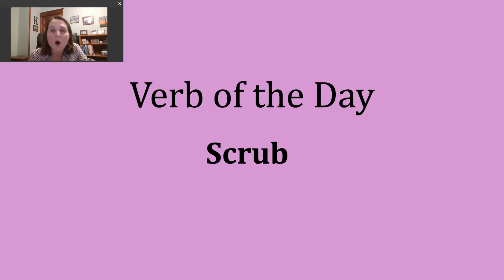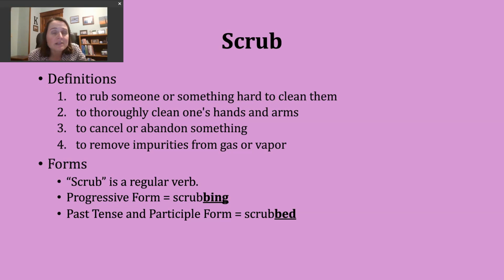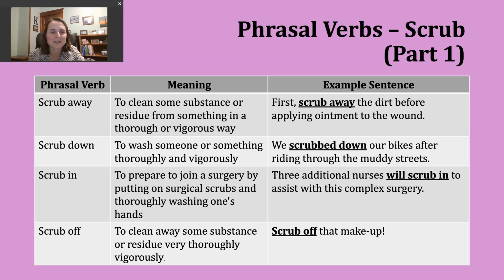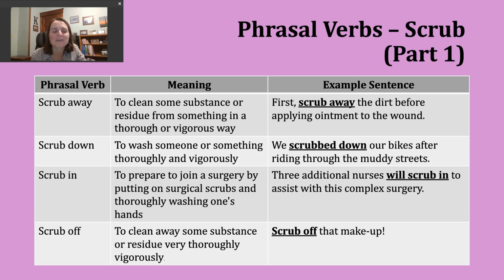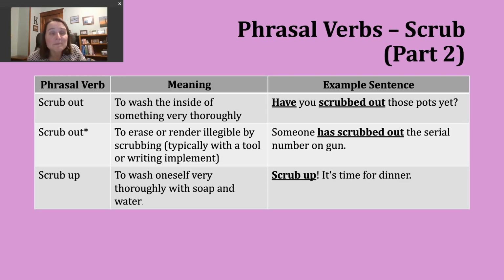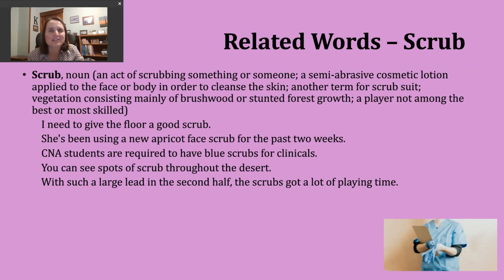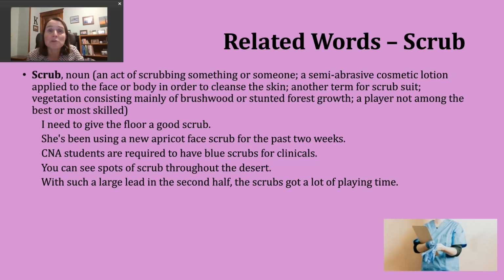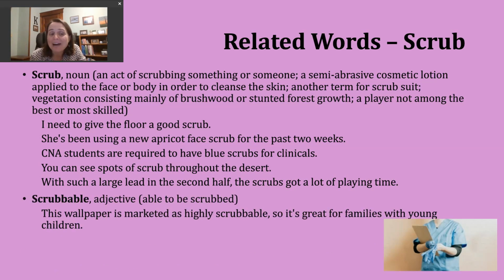Verb of the Day - Scrub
This video discusses (1) some of the meanings for the word SCRUB; (2) phrasal verbs using SCRUB; and (3) related words.